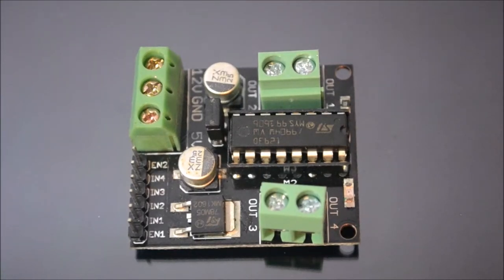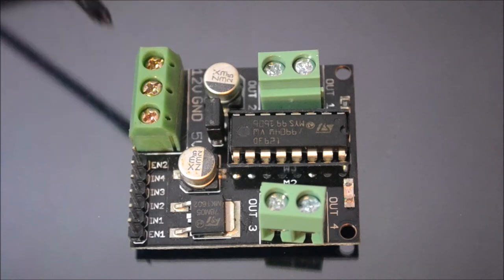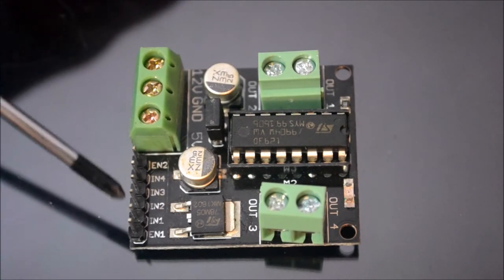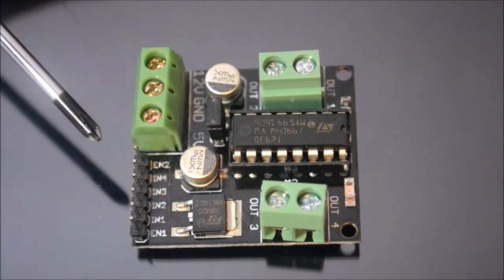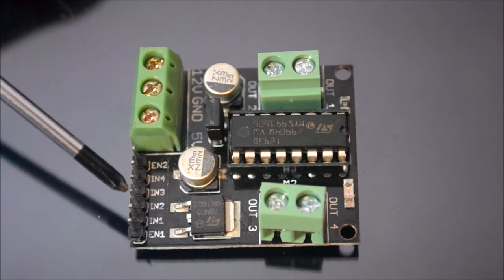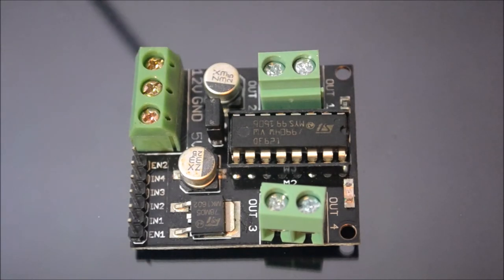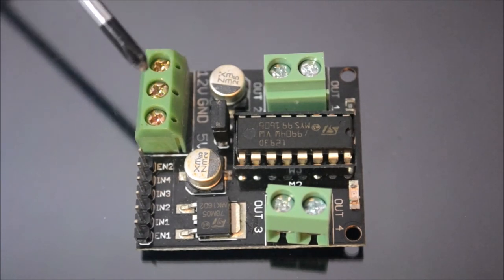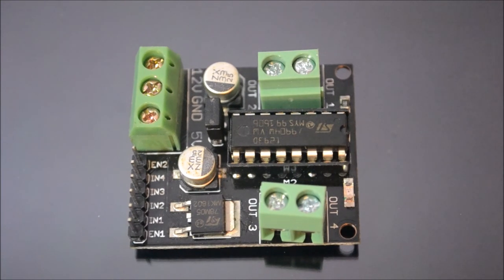L293D Motor Driver IC | Servo | DC Motor Shield for Arduino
To buy L293 Motor Driver Shield Click the

Control the direction of rotation of DC motor using L293D Motor Driver Shield for Arduino . You can make robotic arm, rc car, boat or drone what ever you want with L293D motor shield.